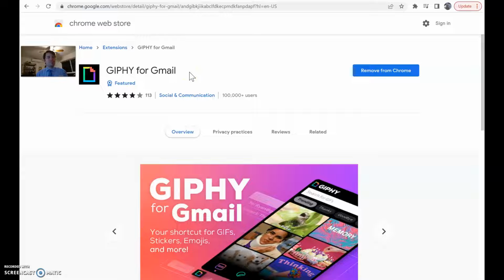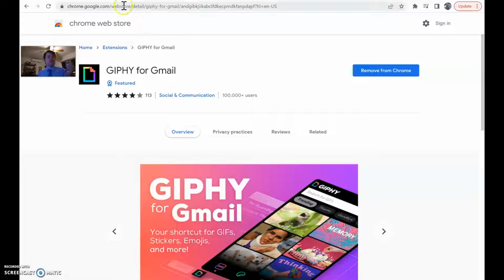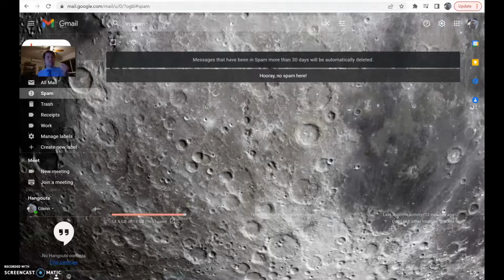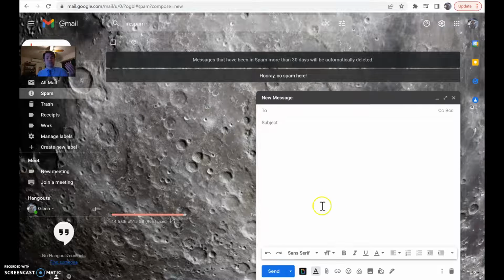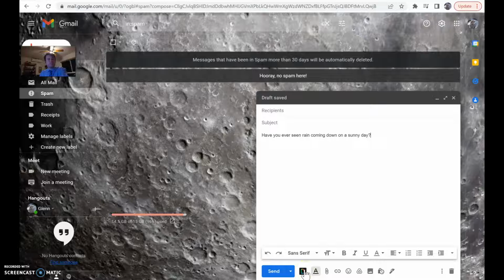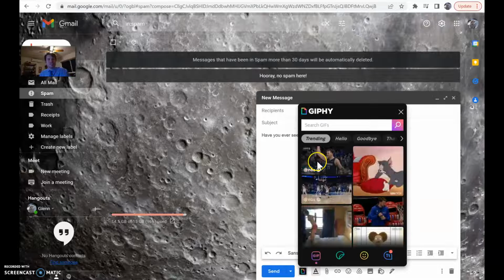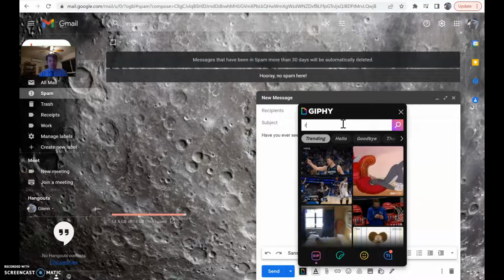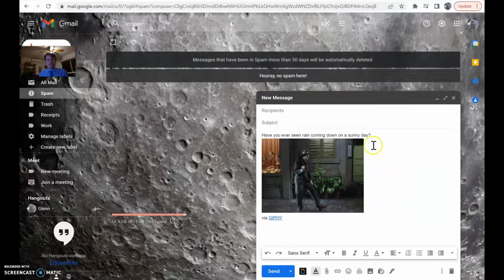Intro to GIPHY for Gmail